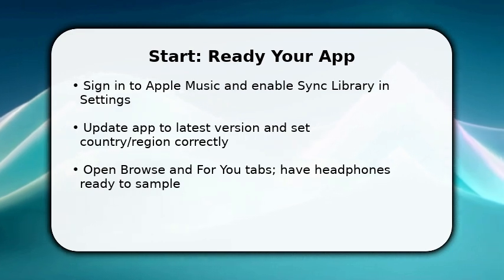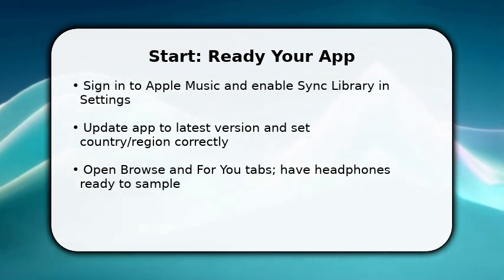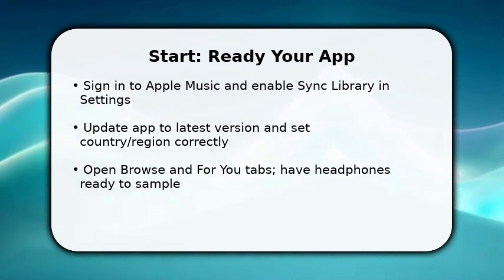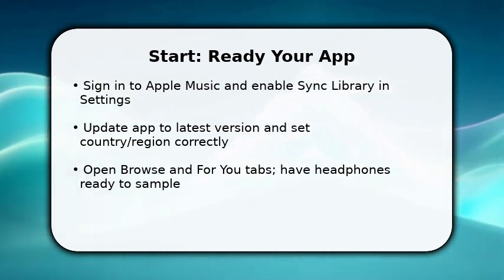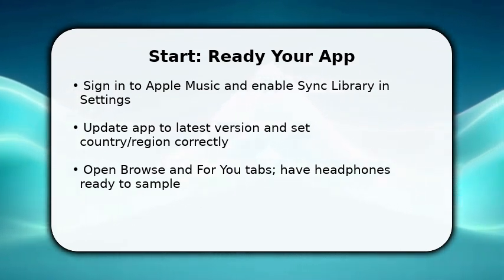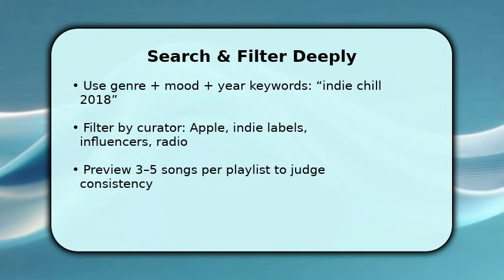How to Find Good Playlists on Apple Music - Step by Step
Discover curated and personalized playlists on Apple Music to enhance your listening experience. This video provides a step-bythy guide, complete with tips for finding the perfect soundtracks that match your mood or activity.